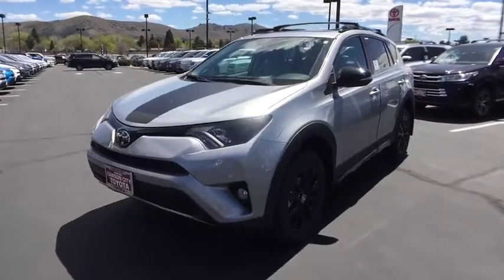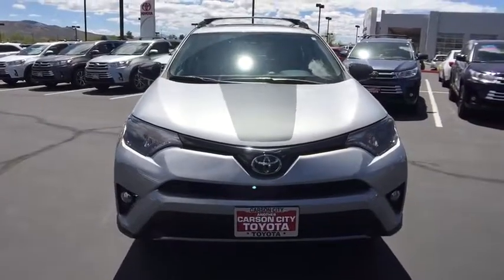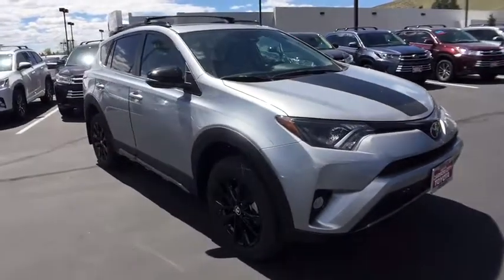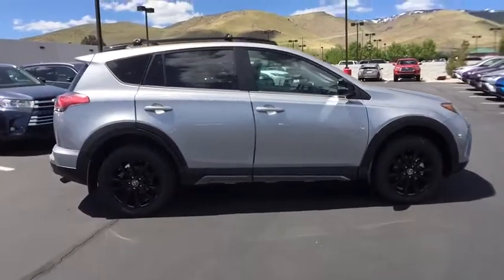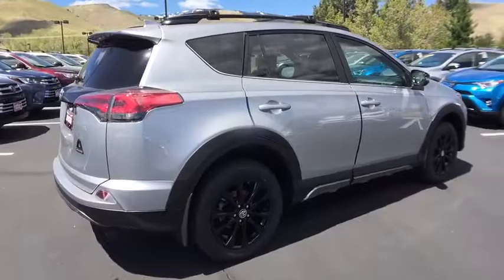2018 Toyota RAV4 Carson City, Reno, Northern Nevada, Dayton, Lake Tahoe, NV 60580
Silver Sky Metallic New 2018 Toyota RAV4 available in Carson City, Nevada at Carson City Toyota. Servicing the Reno, Northern Nevada,  Dayton, Lake Tahoe, NV area.

The 2018 Toyota RAV4 deliver more fun with a powerful 176hp 4-cylinder engine for off-the-line thrills. Coupled with the Dual Variable Valve Timing with intelligence technology, the RAV4 is a smart, spirited choice. More room means more space for gear and friends. You can quickly reconfigure the rear seats into a 60/40 split and fold the second-row seats down to create a wide, easily accessible load space with up to 73.4 cubic feet of capacity. RAV4 offers two available audio systems that incorporate navigations, so you can have the perfect soundtrack for all of your adventures. Travel safely with more peace of mind.